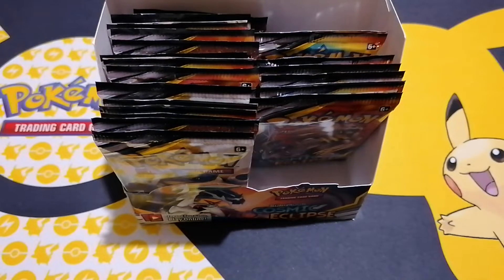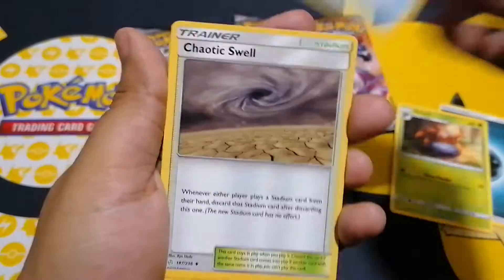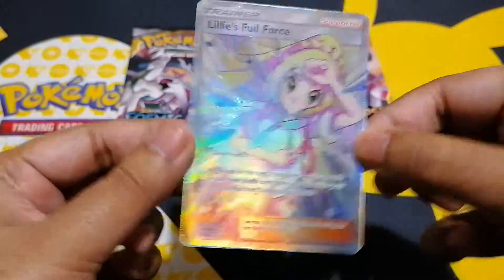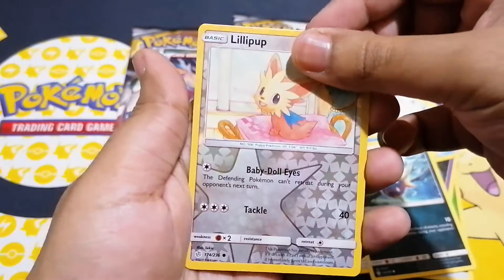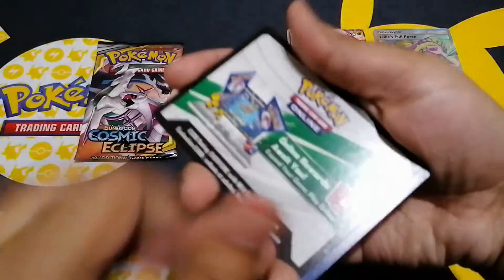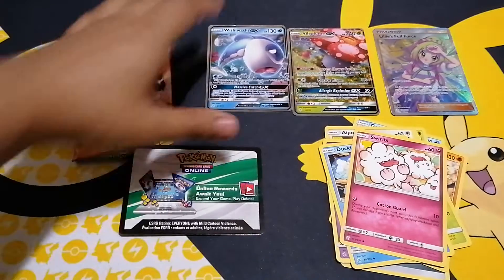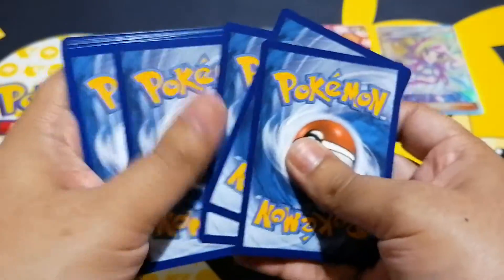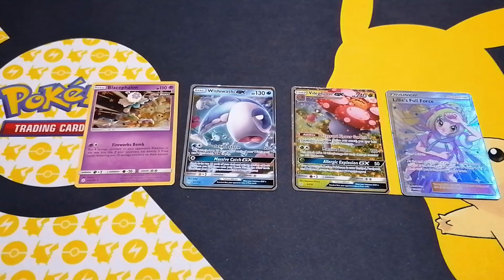Pokemon Cosmic Eclipse Booster Box opening - 2 Gx pulls and 1 Full art!!!- PART 4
We got ourselves an opening of some Cosmic Eclipse, we are big fans of dbz and Pokemon and have only just gotten started with this card collecting shenanigans.

We have right to all this content and are opening our packs.